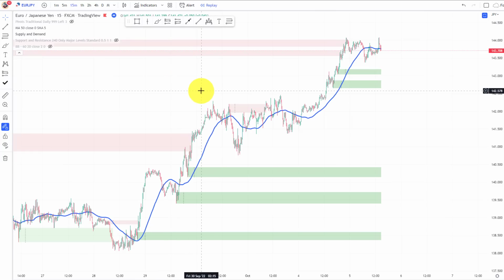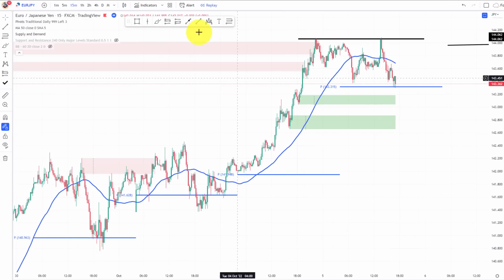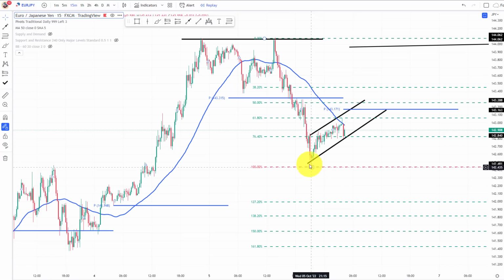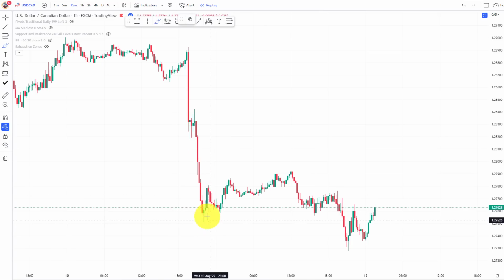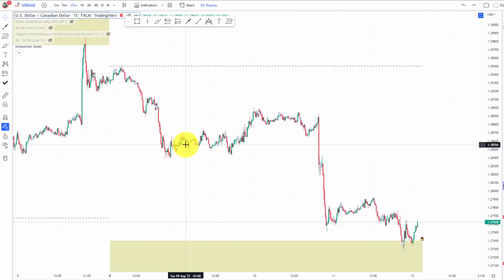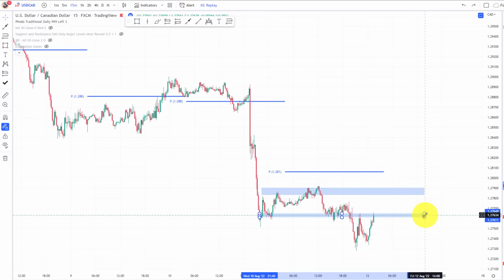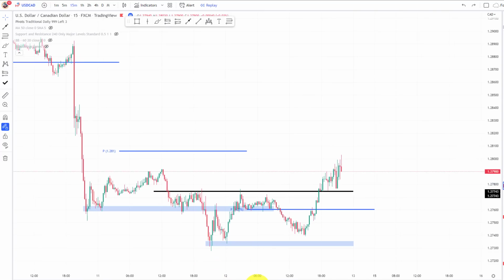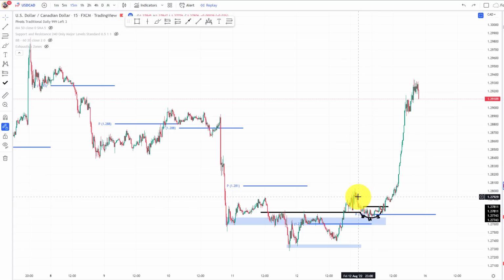step by step Entry Strategy Explained - this is REAL PRICE ACTION trading